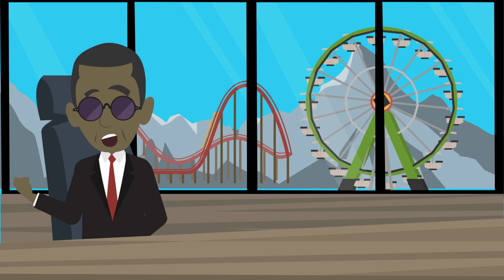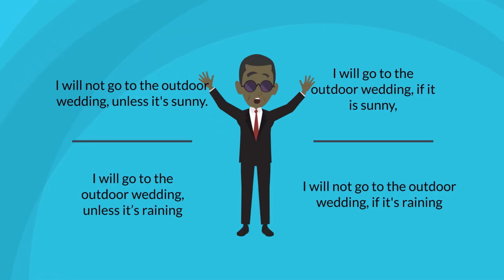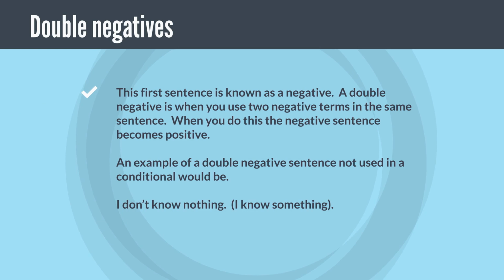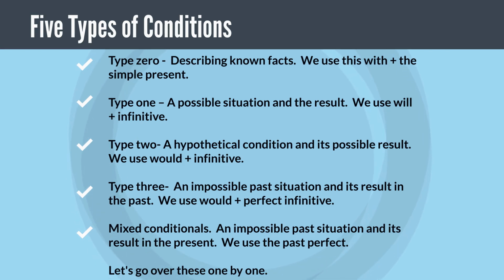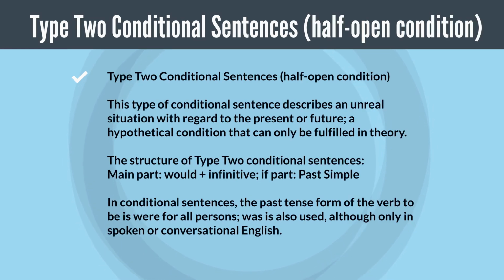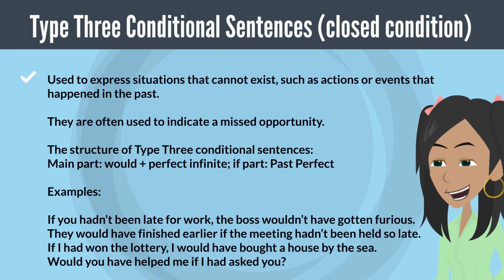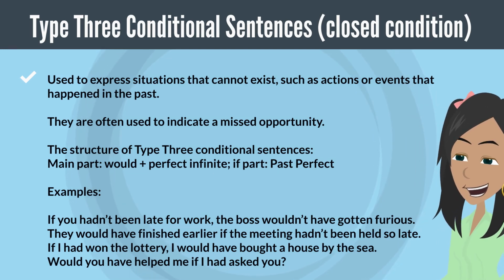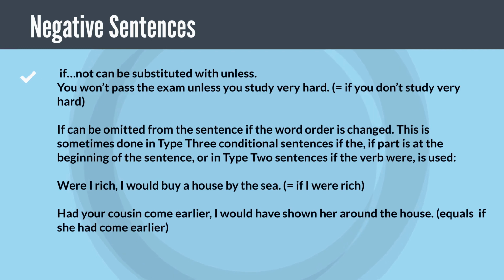TESOL ESL TEFL Conditionals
Will discusses the five conditionals and gives examples.